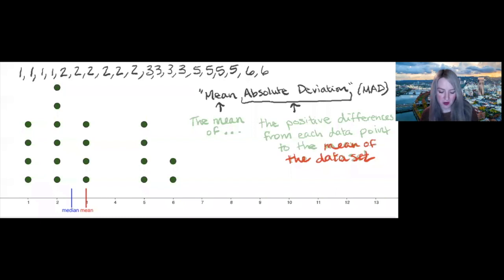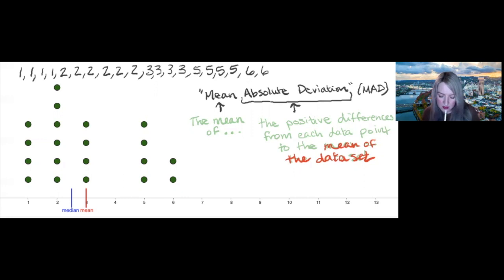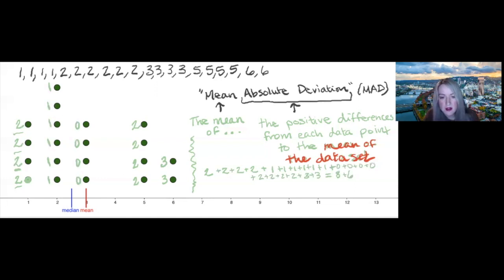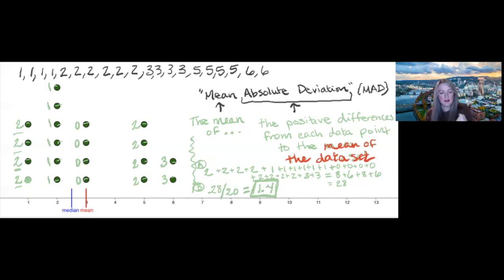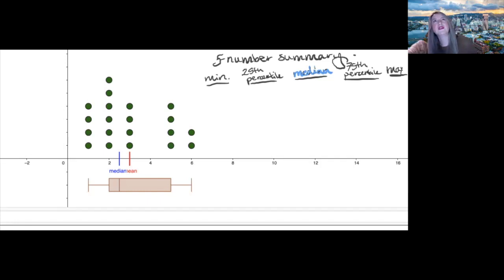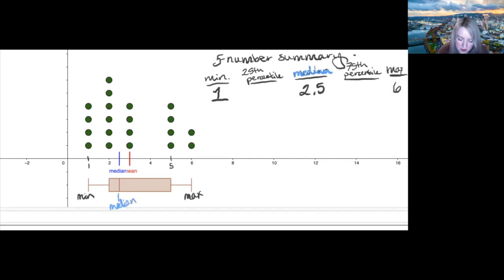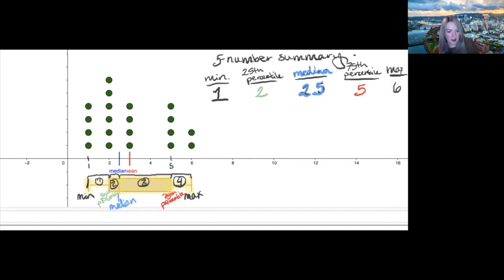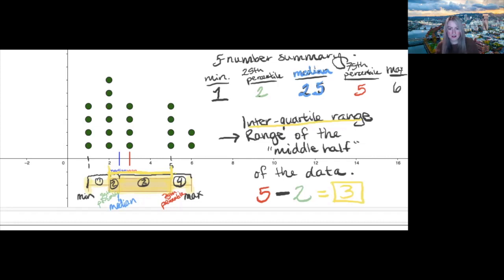Video Supplement to Section 15.4